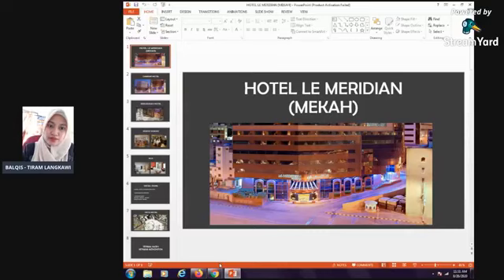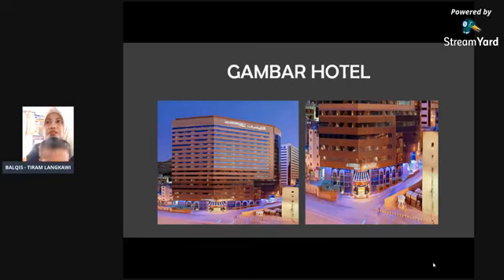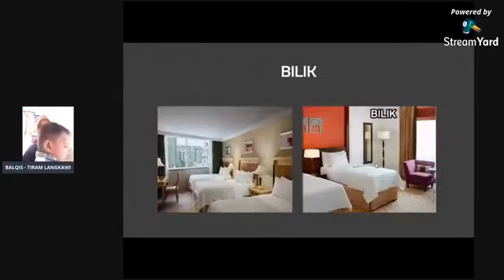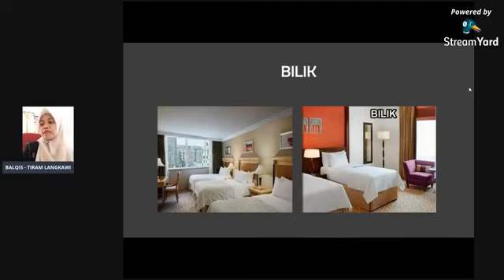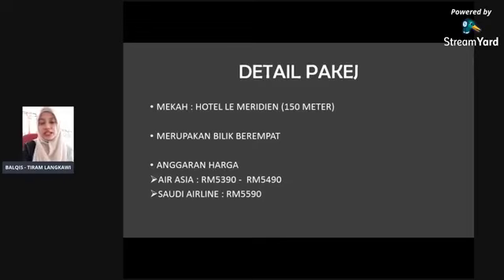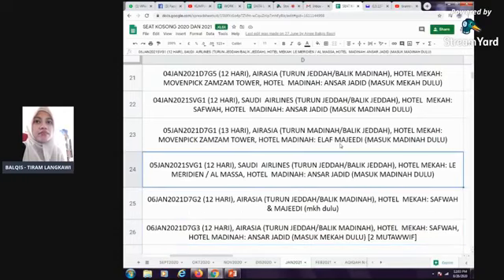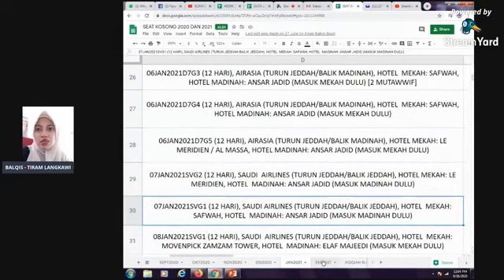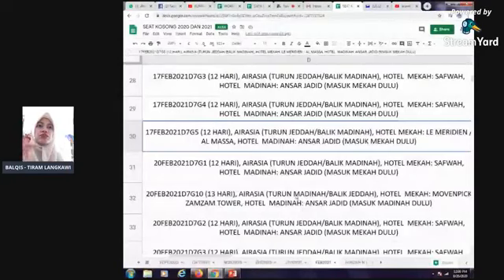HOTEL DI MEKAH : LE MERIDIEN (150meter)